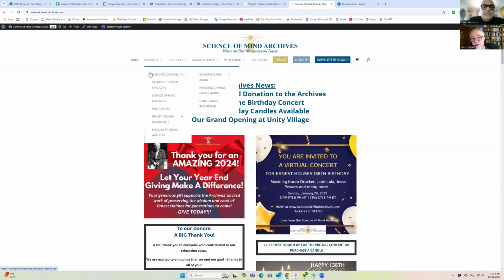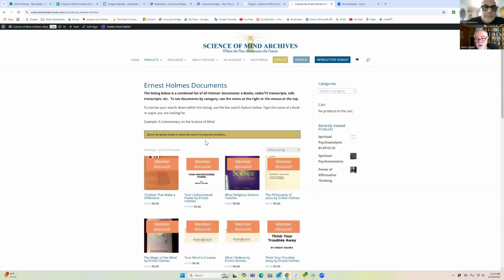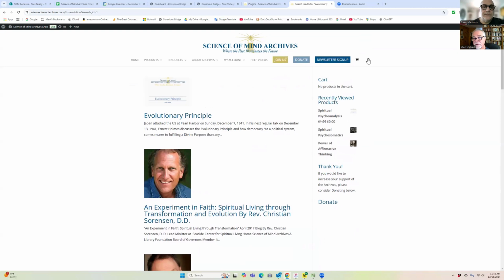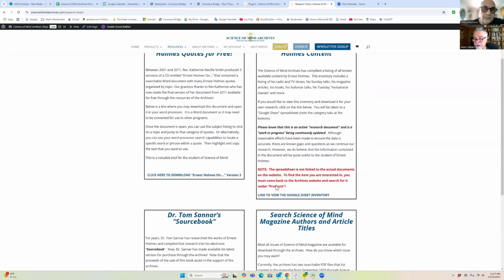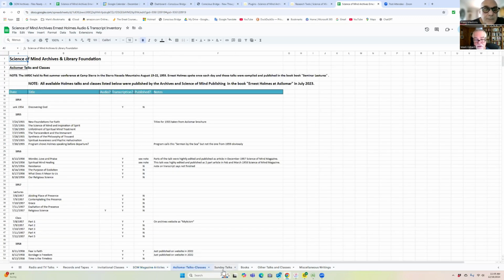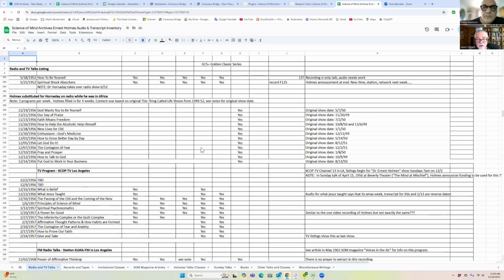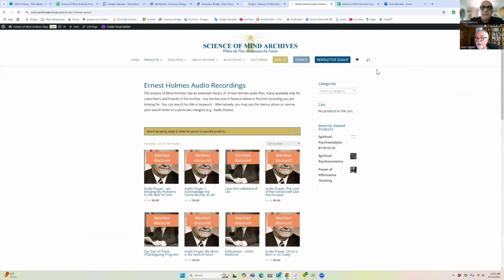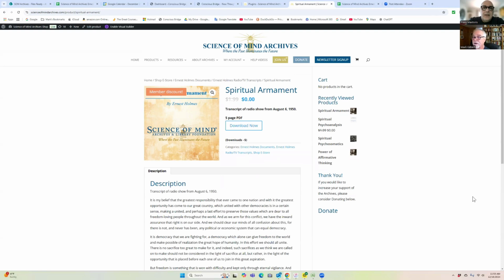Science of Mind Archives Website Training Video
Frank Mastoris asks Dr. Mark Gilbert to give us a walk through on using the Science of Mind Archives website.

This video takes more time to cover in detail how to access files on the Archives' website, expanding upon our short "help" videos.